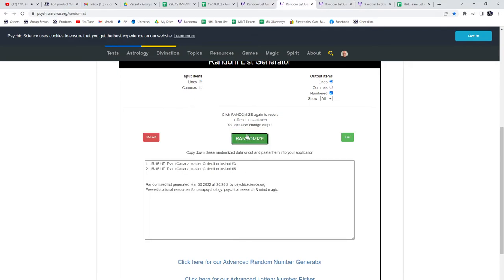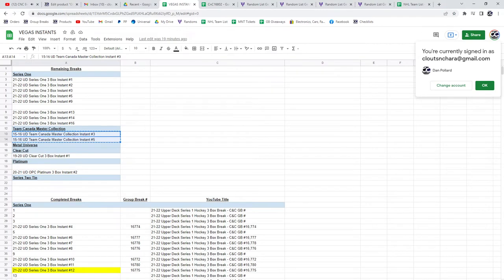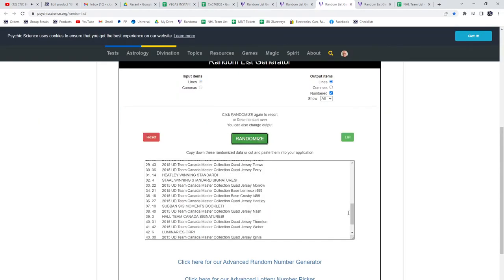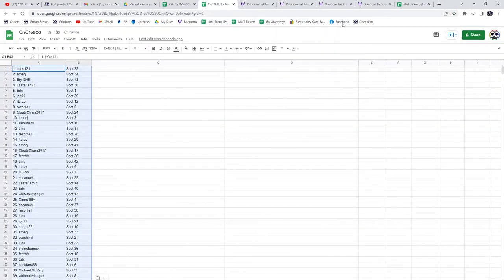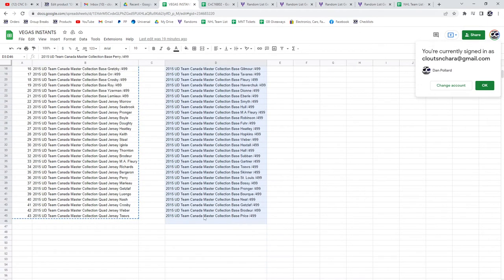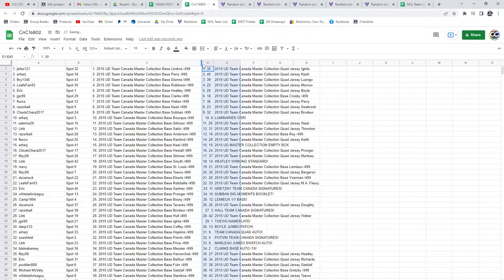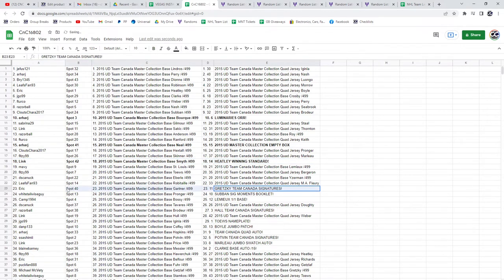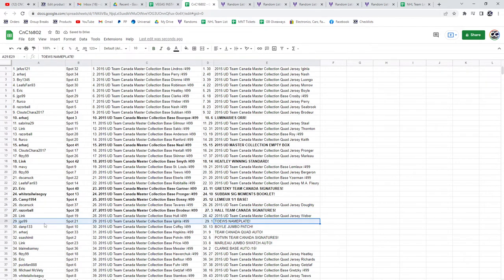Multi Randoms - C&C GB #16,802